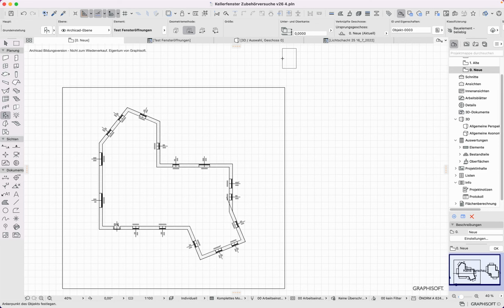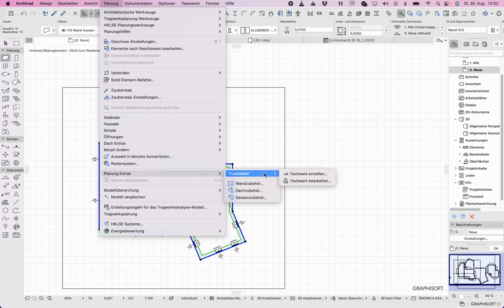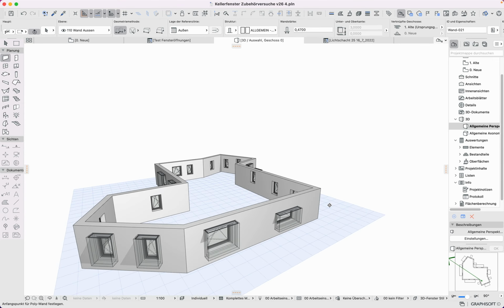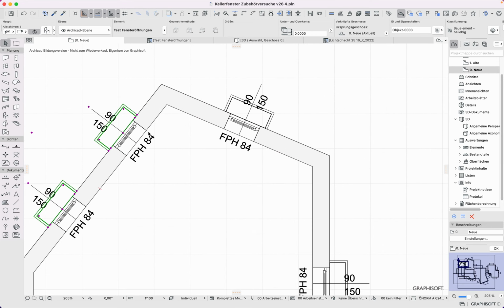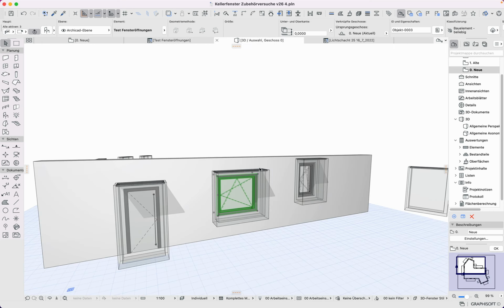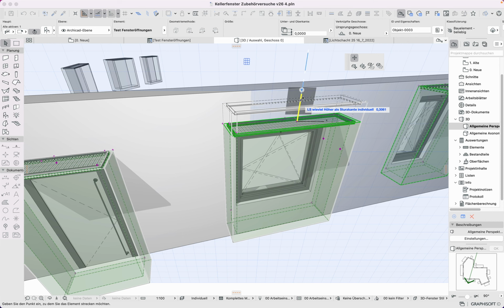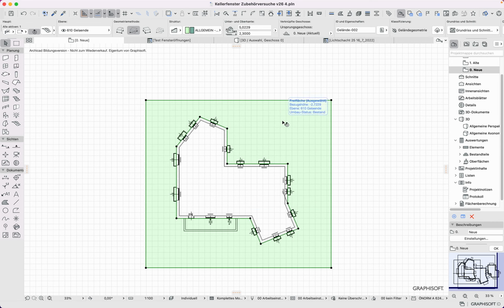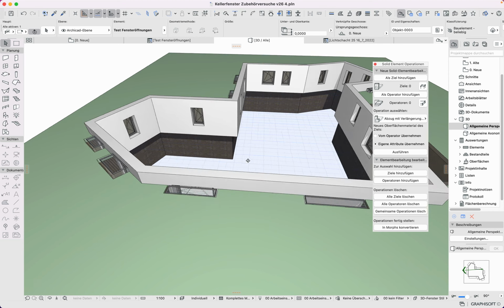Archicad26 light well GDL for the accessory addon for Walls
For You to tryout: (Ac26EduAut)